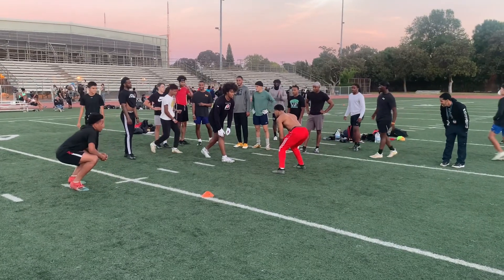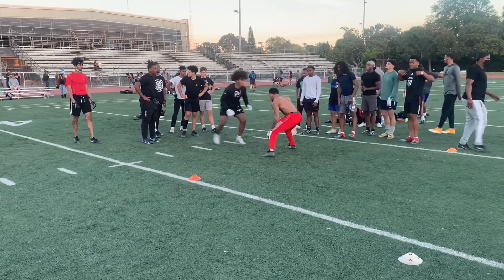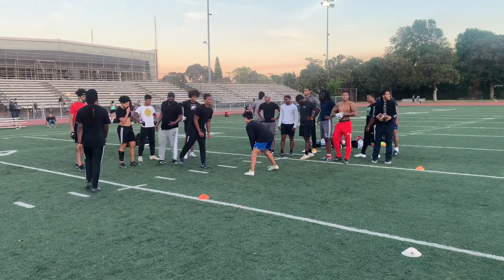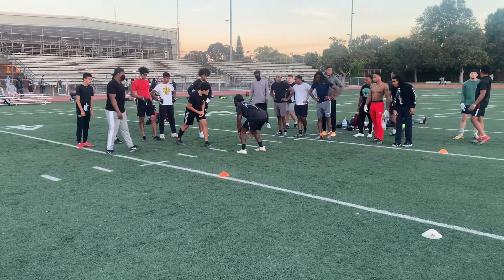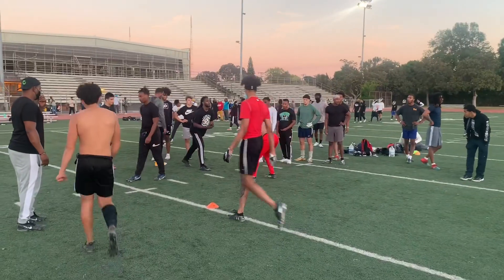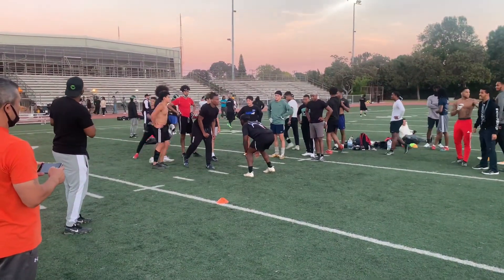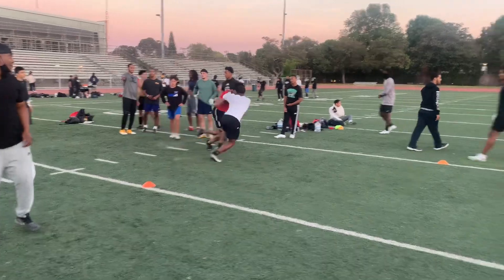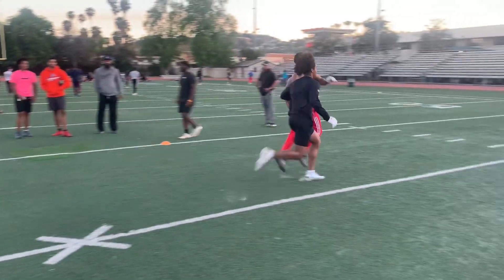Phone booth releases, learn how to play like an NFL DB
Welcome to The DB Lab - Your Ultimate Destination for All Things American Football! 🏈

Dive into the heart of the game with our meticulously curated content featuring top-notch NFL highlights, in-depth football analysis, and exclusive insights into the world of American football. Whether you're a die-hard fan or a fantasy football enthusiast, we've got you covered with the latest tips, strategies, and captivating moments from the gridiron.

Join us for an adrenaline-packed journey through unforgettable Super Bowl moments, jaw-dropping quarterback highlights, and the most thrilling plays that define the essence of the sport. Our channel is your go-to source for everything NFL, from the excitement of the draft to epic touchdown celebrations.

But that's not all! We take you beyond the field with engaging tutorials, expert commentary, and behind-the-scenes glimpses that bring the game to life. Expect nothing less than top-tier content that caters to both seasoned football aficionados and those just stepping onto the field.

At The DB Lab, we're not just about the game; we're about the community. Join our passionate football family as we explore the highs and lows, successes and fumbles, and the sheer thrill of American football.

🔥 Touchdowns, Tackles, and Total Football Excitement - Only at The DB Lab! 🏆📺

Welcome to The DB Lab – Your Premier Football Program!

🏈 Elevate your game with The DB Lab, a top-tier football program dedicated to shaping the future of defensive backs at all levels, from Middle School to the NFL. Our mission is to turn dreams into reality by providing young athletes with essential tools and training.

💪 Early preparation is key. We instill fundamental skills and knowledge to help talents thrive on the football field. Our expert coaches, former collegiate and Pro defensive backs, offer top-notch guidance and mentorship.

🎓 Secure your future with scholarships. We've helped numerous players earn scholarships to reputable colleges, offering financial support for higher education while excelling in the sport they love.

🌟 Beyond college, we aim to develop players for the NFL. With rigorous training and commitment to excellence, we prepare athletes to achieve their dreams of playing professionally.

👨‍👩‍👧‍👦 Parent Consulting at The DB Lab goes beyond athletics. We empower parents with insights and resources to make informed decisions for their children's athletic and academic success.

🤝 Join us on the remarkable journey. We provide personalized guidance on strength training, speed coaching, academic support, and more, ensuring you're never alone in your child's development.

🎓 Unlock your path to collegiate success with The DB Lab Recruiting Services! Our expert team guides high school athletes through the recruitment process, helping you stand out to coaches and scouts.

🌟 Secure a college scholarship and shape your future with The DB Lab Recruiting Services. Join us now, and let's achieve your athletic and educational aspirations together! 🚀

NFL Highlights
Football Analysis**
Fantasy Football Tips**
Super Bowl Moments**
Top NFL Plays**
Quarterback Highlights**
NFL Draft**
Touchdown Celebrations
American Football Tutorials
Footall Fails